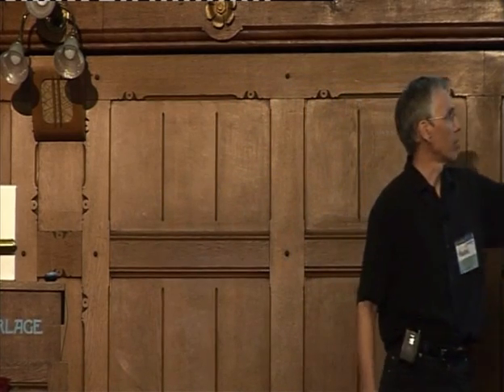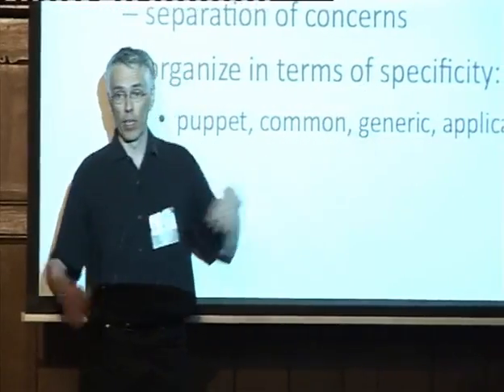Current and Future Approaches to Working with Modules - Henrik Lindberg - PuppetCamp Europe '11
Henrik Lindberg - Current and Future Approaches to Working with Modules
PuppetCamp Europe 2011: Amsterdam, Netherlands